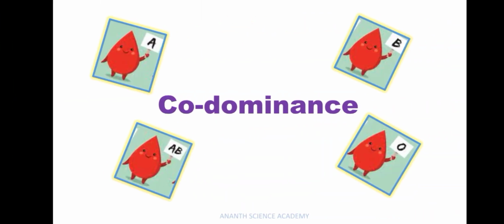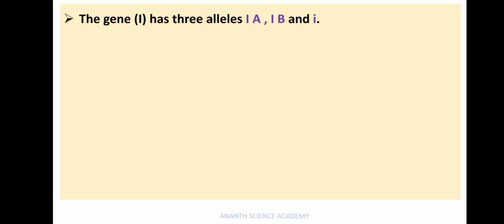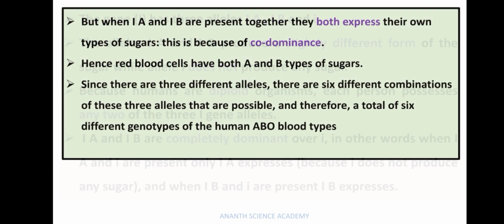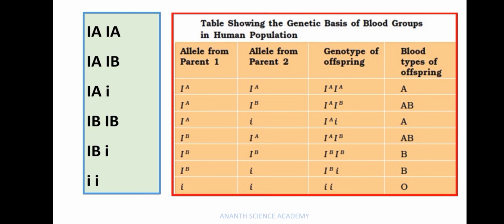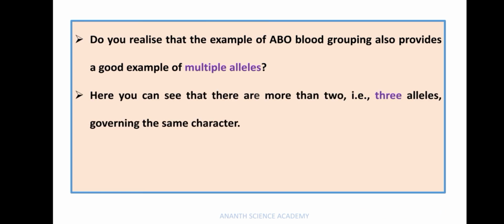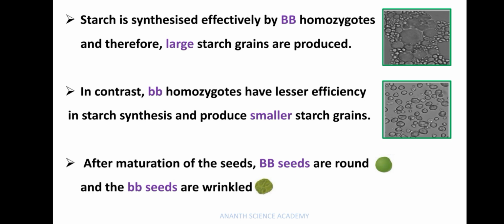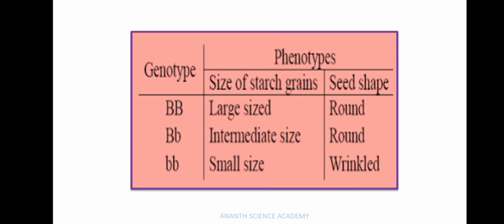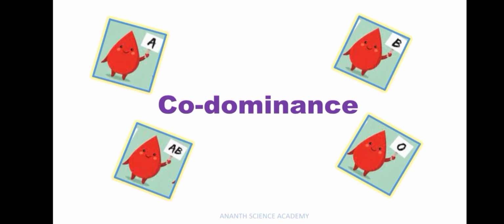Co-dominance || Principles of inheritance and variation || Part-4 || Class 12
In this video let's discuss about Co-Dominance from the chapter Principles of inheritance and variation.
Part 4
Class 12
Biology